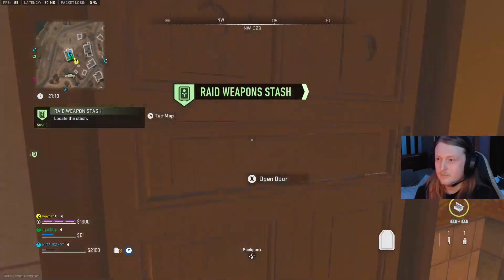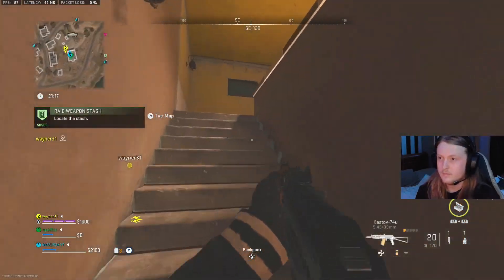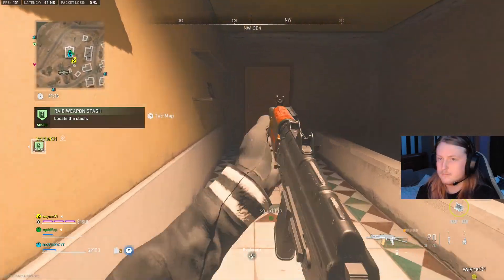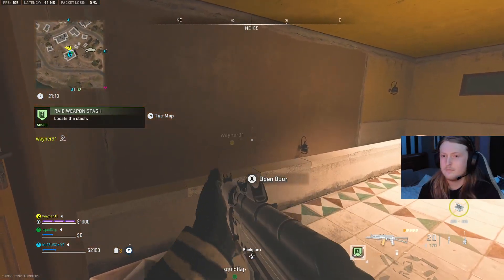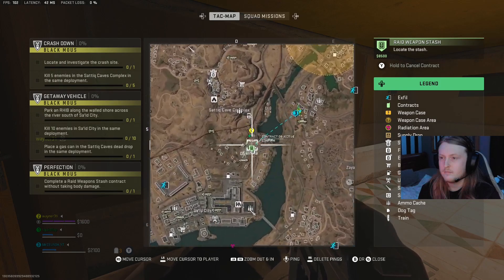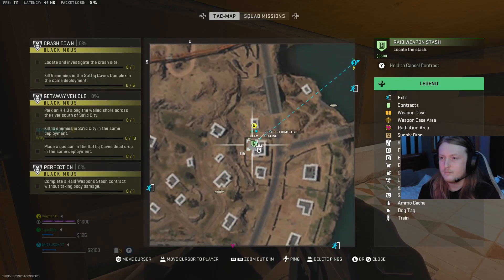MW2 DMZ "PERFECTION" EASY GUIDE! HOW TO COMPLETE A RAID WEAPON STASH WITHOUT TAKING DAMAGE! *NEW*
IGNORE TAGS...